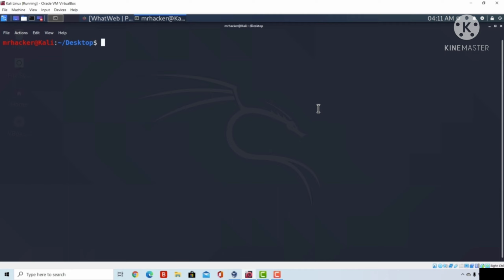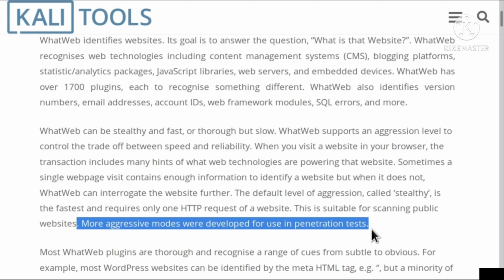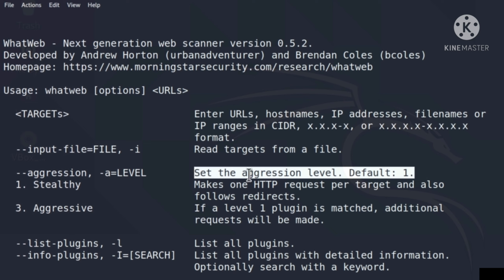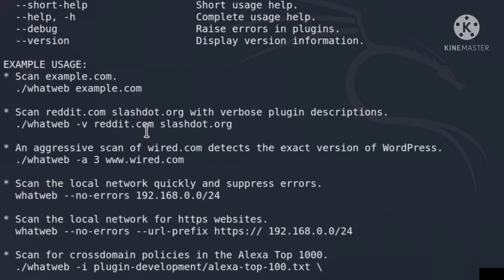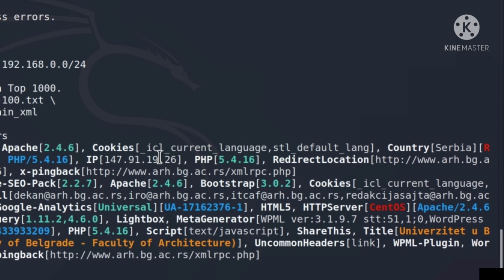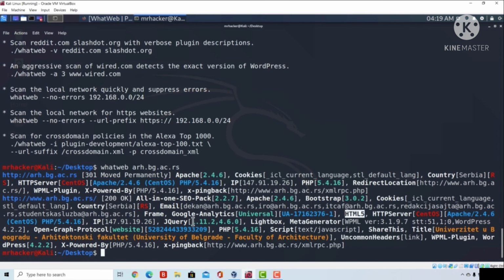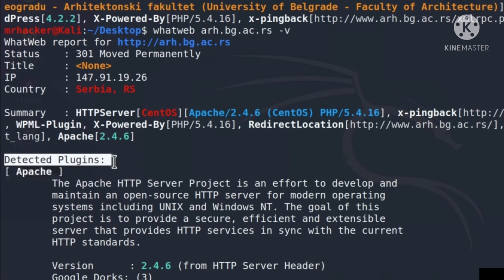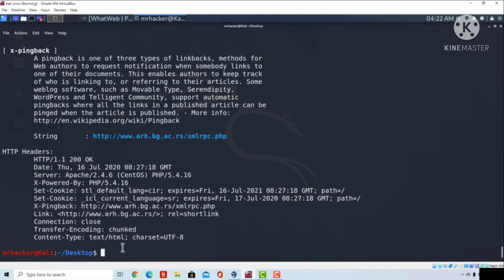𝐇𝐀𝐂𝐊𝐈𝐍𝐆 𝐅𝐔𝐋𝐋 𝐂𝐎𝐔𝐑𝐒𝐄 ||Chapter- 4 Reconnaissance & Information Gathering || Part - 3|| Hacker's Guide